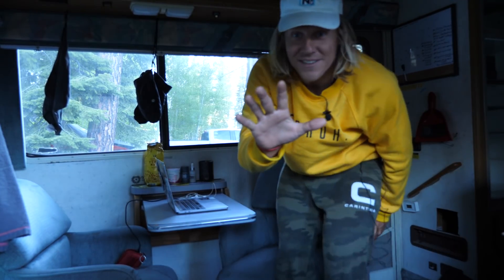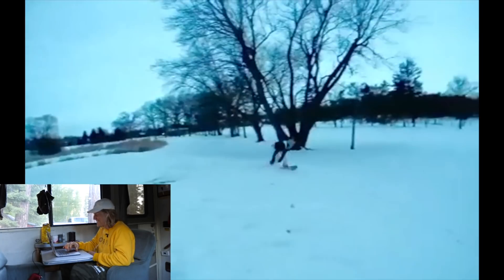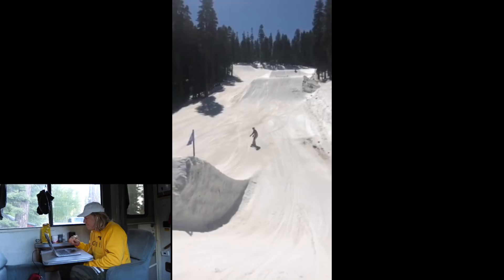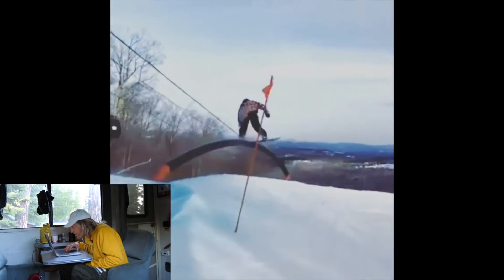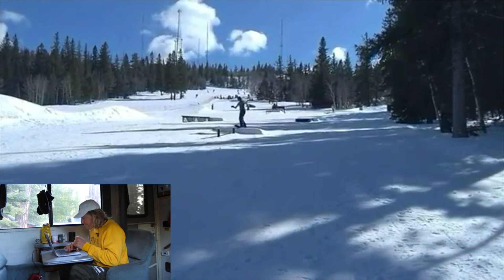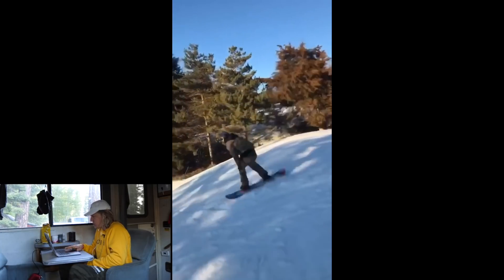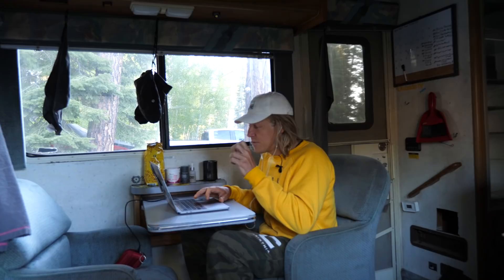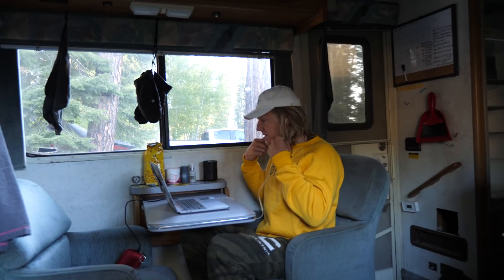Reacting To Fans Snowboard Videos... Part 3!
This is Casey Willax reacting to subscribers snowboard videos... Part 3! People were throwing down this time!!! Stoked to see all your guys footage from this past season, and even more stoked to show you my reactions to them! haha Yewww - C Dub 05/28/20

GEAR - @686

I use the Baker

(I ride the Double Barrel 155mw) (My Stance -12, 12)

MUSIC CREDS:
JOHN GRIFFITH - jmtrack6